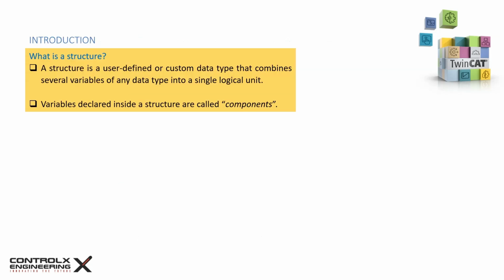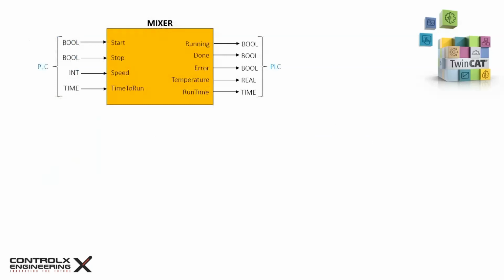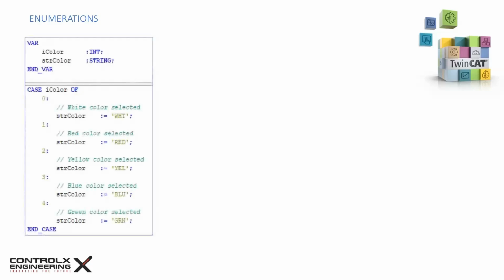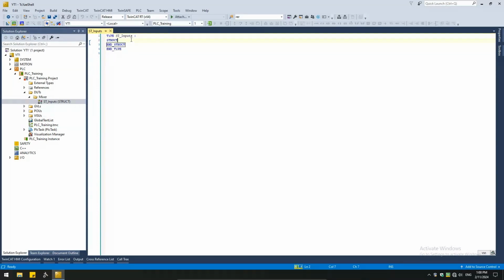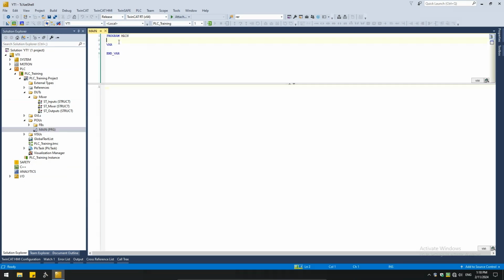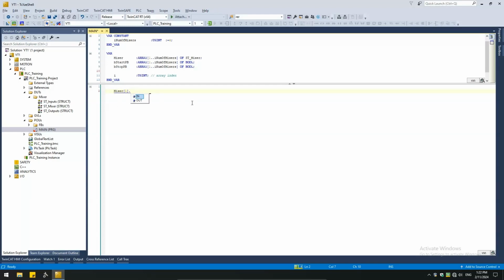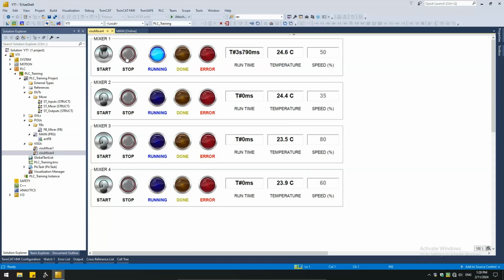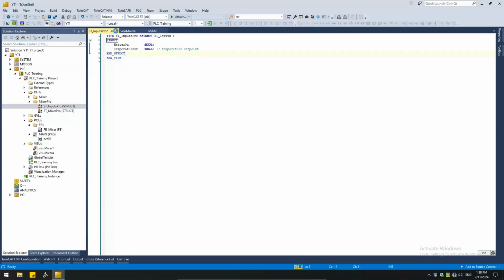Understanding Structures & Enumerations in PLC Programming | TwinCAT Tutorial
In today's TwinCAT tutorial, we'll learn about Structures & Enumerations in PLC programming. These are essential elements for modularizing PLC programming and understanding how to use them effectively is key for any PLC programmer.

Tools Used:
Beckhoff TwinCAT 3.1

If you have any questions or suggestions for future tutorials, leave them in the comments below. Happy programming!